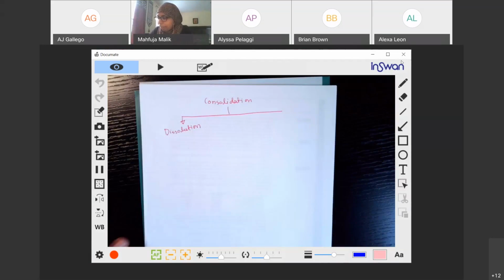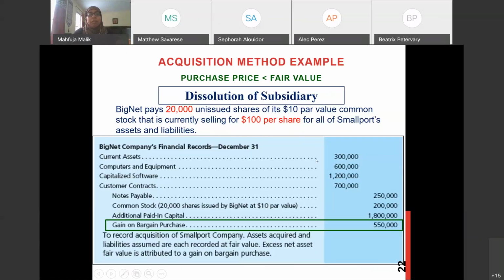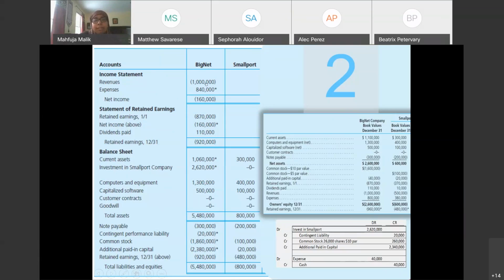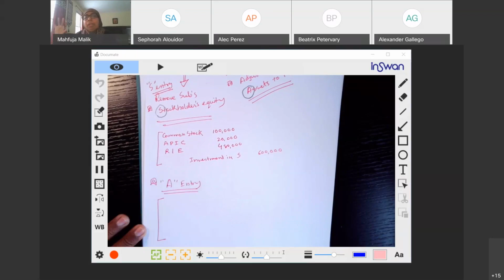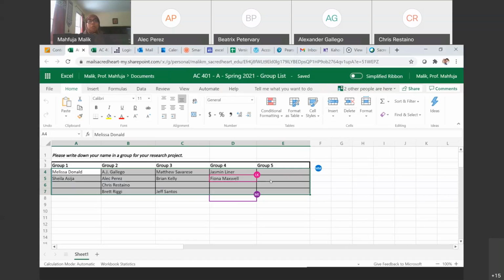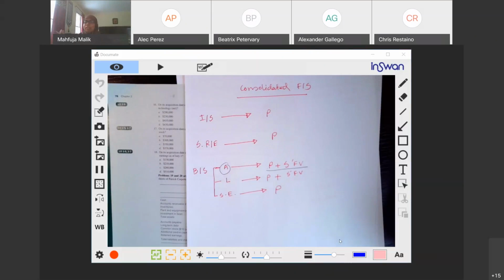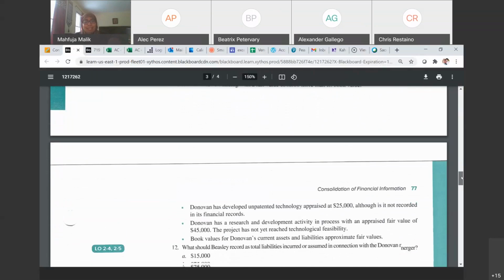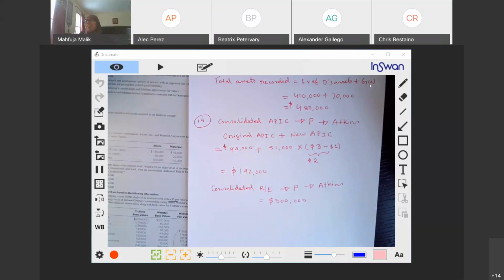AC 401 Prof. Malik Feb 18 2021 class